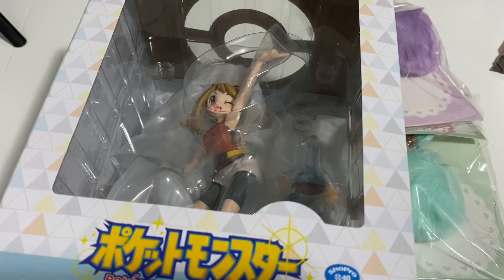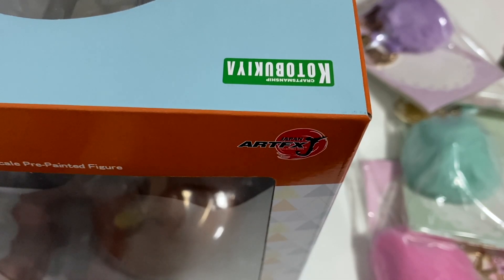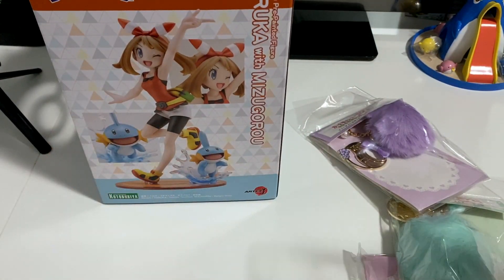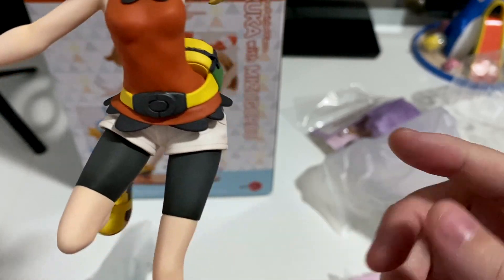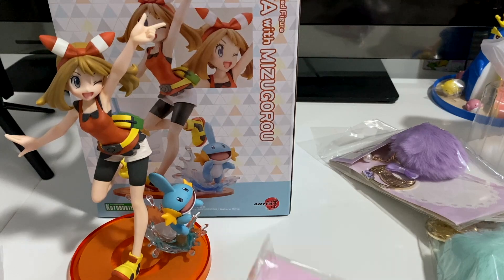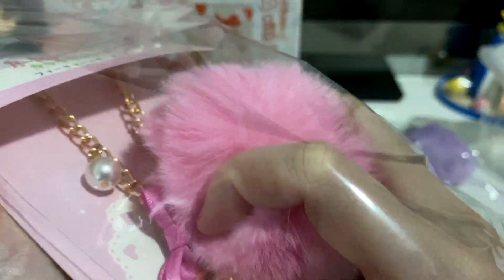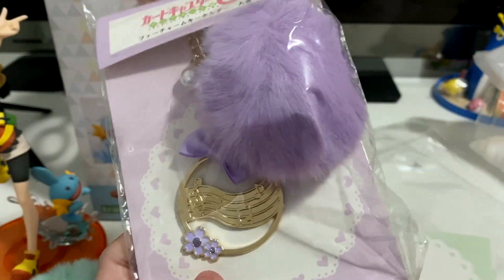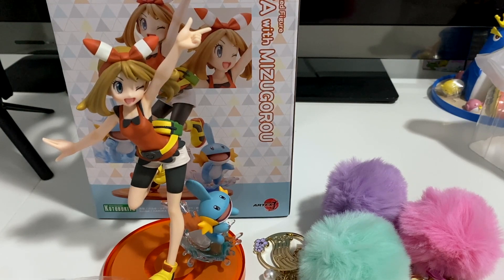UNBOXING: 🐸 1/8 ARTFX J "POKEMON" SERIES MAY WITH MUDKIP FIGURE & CARD CAPTOR SAKURA MERCH 🌸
I'll be unboxing the re-released May with Mudkip figure by Kotobukiya and also some Card Captor Sakura merch that were all ordered on AmiAmi. I also explained a bit about the mishap that has happened with Australia Post ...